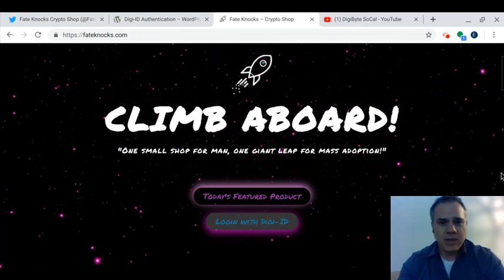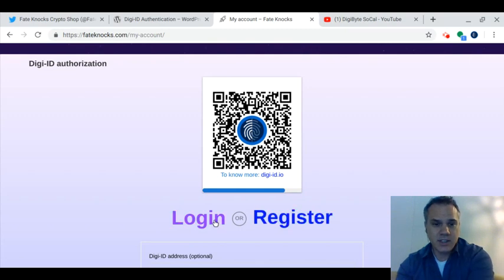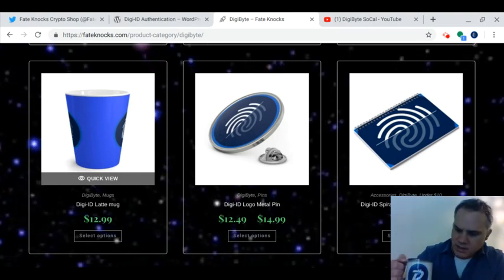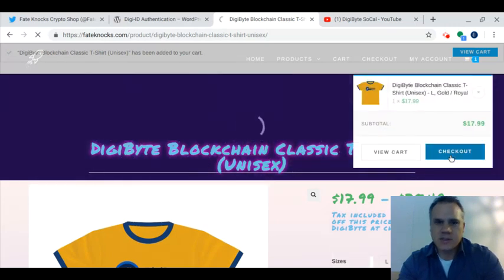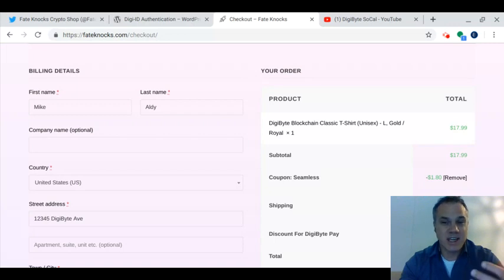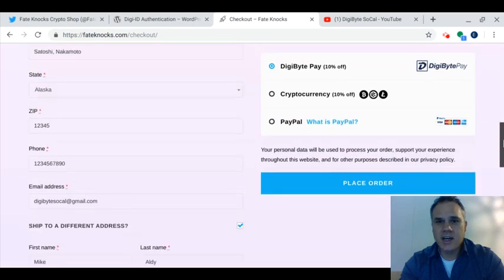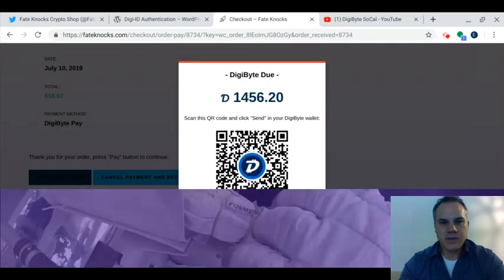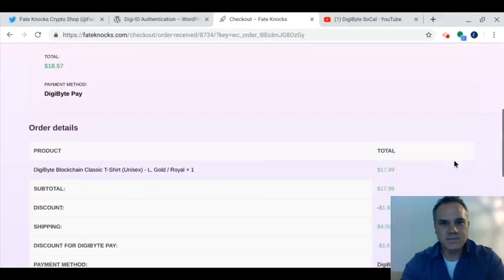The Future of Online Commerce is Here at FateKnocks.com - DigiByte Digi-ID DigiBytePay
Say goodbye to Usernames, Passwords, and Billing Addresses using the DigiByte Blockchain
DigiCafe – Now Serving You!
Tips are appreciated and help fund marketing activities:
DGB
dgb1q75u2zpykca8e66ru0zc4vgx5amap6x885fmd35
LTC
ltc1qkagrf5wg4kxqf7c37cjqh5fvz4m4de6t5k50pk
BTC
bc1qveszx2xdhwh2njwalaphfdhvz09htg5kh0ntnp
DigiByte Awareness Team
DJvsm5mCp4a3YsJXxxiLk9MDWVwvrFDPm3
DigiByte Unlimited Network
DAs28qEQbwQemF6XPuR1UrueNpVcbcUSZ5